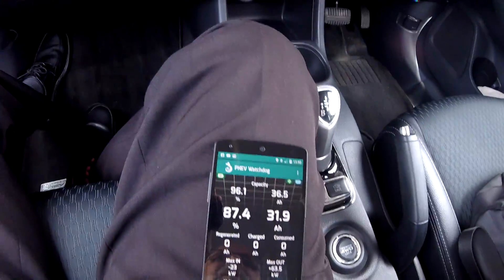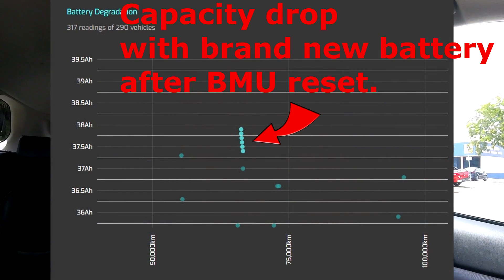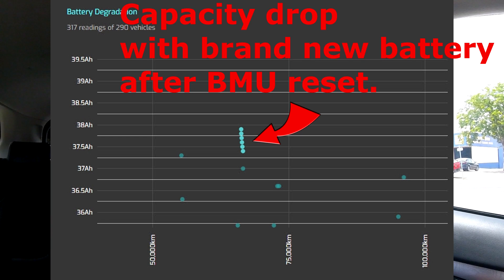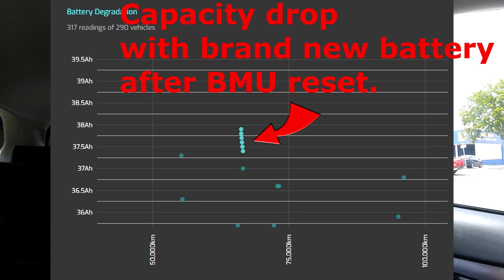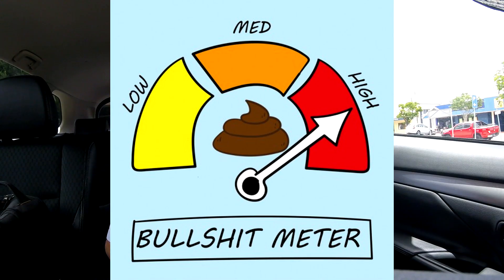EP168.1 - Why the new PHEV Replacement Battery does not work as expected!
Lunch Break. Finally. 1 million thoughts are in my head which don't make sense. Why is this all happening even them knowing it will not work as it should?
The data shows clearly that this is all software related. I bet my old battery was still over 90% SOH but the BMS could not recognise this correctly and assumed  it was on 70% SOH...